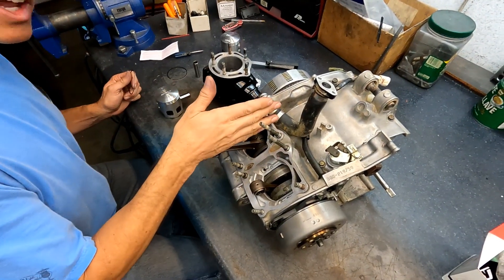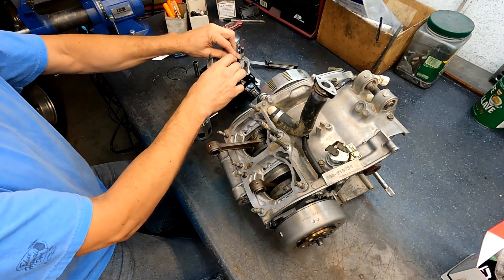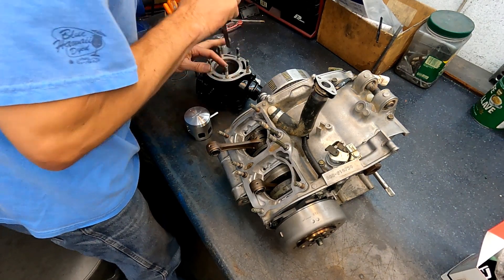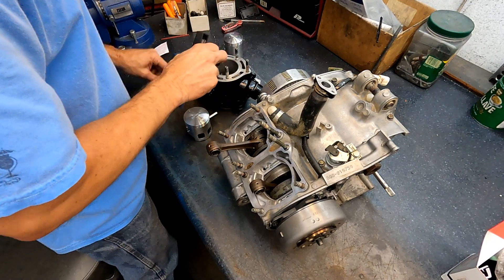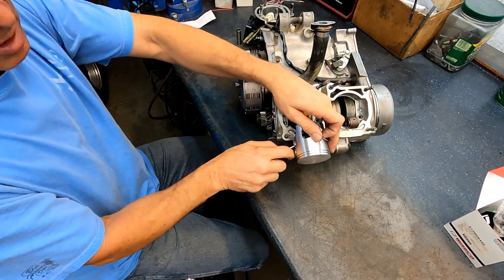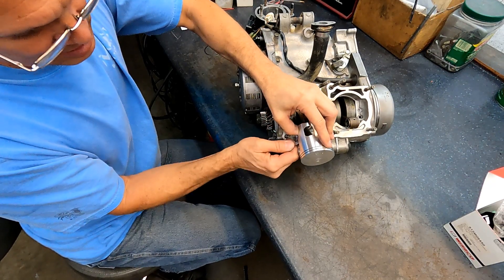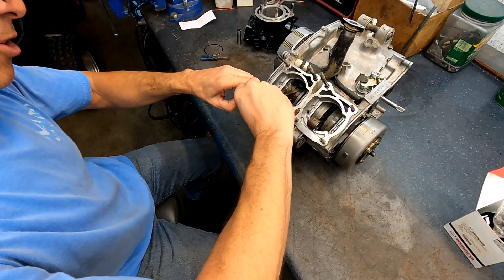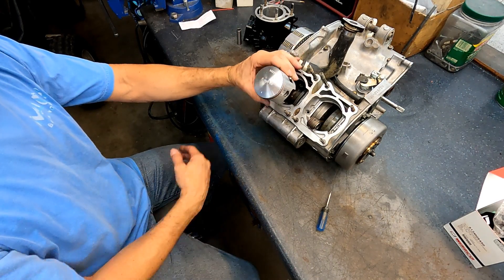Stock Banshee Motor Rebuild Part 5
Porting explained and how to degree your Banshee motor. Assembly of Wiseco pistons.